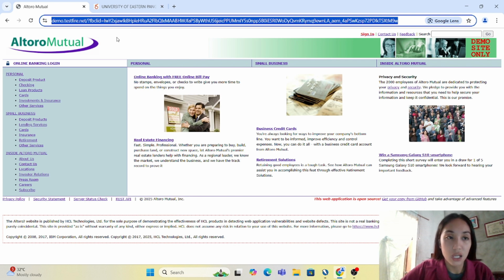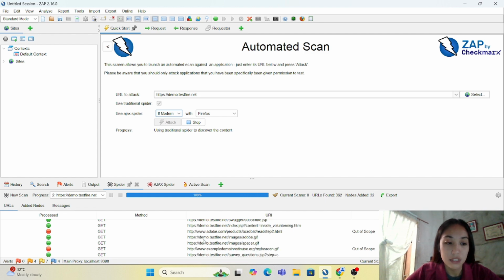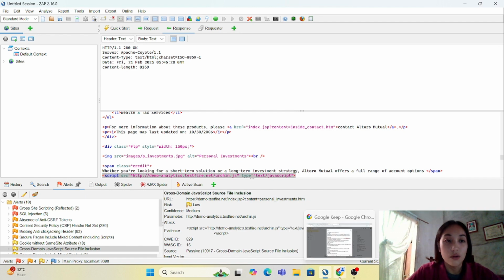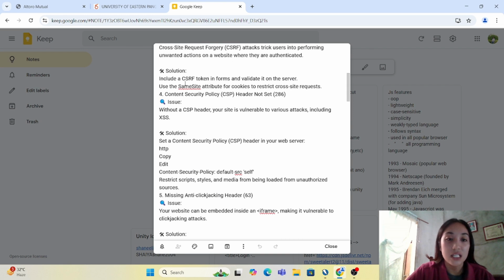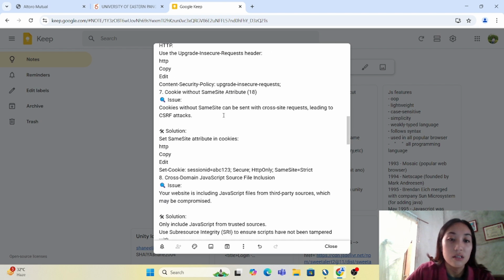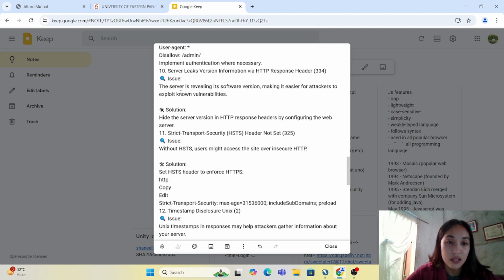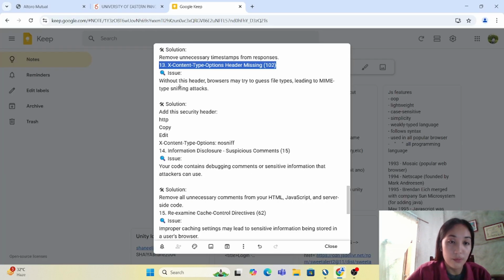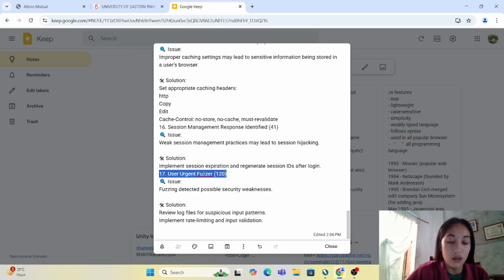LABORATORY 1: Check for Vulnerabilities using ZAP by Checkmarx. (For Educational Purposes Only)